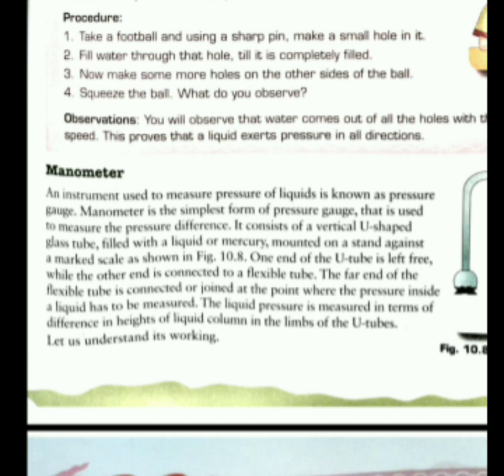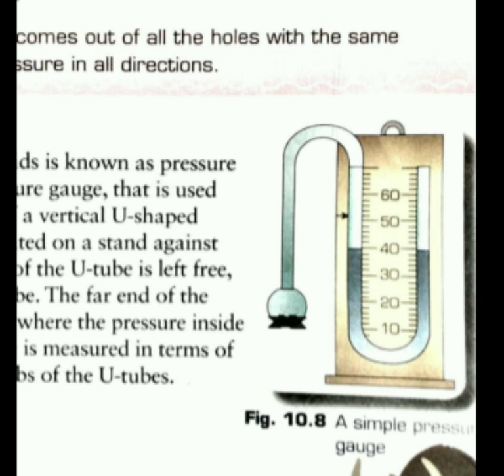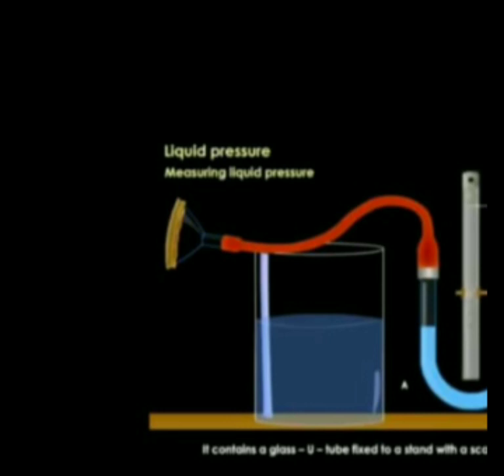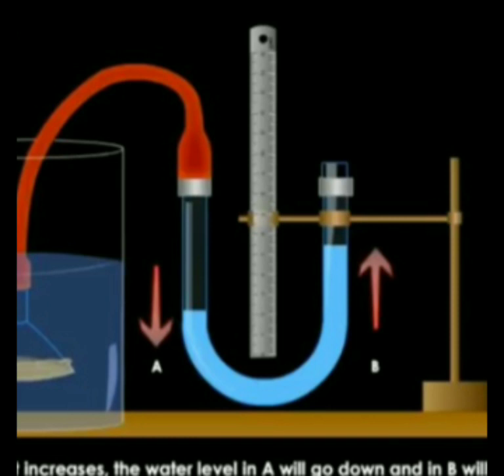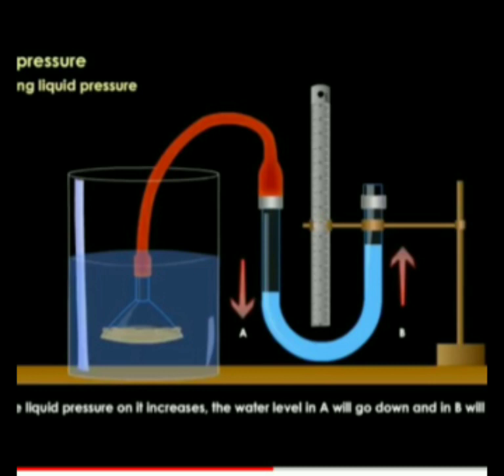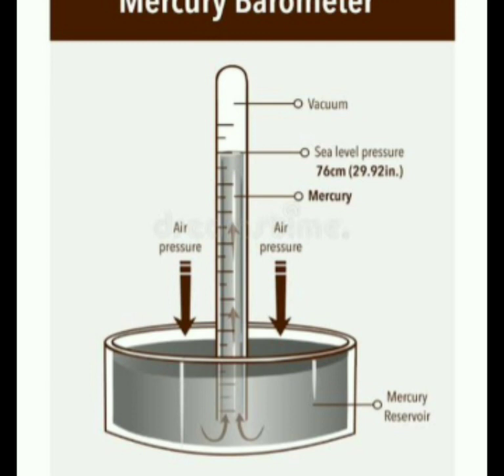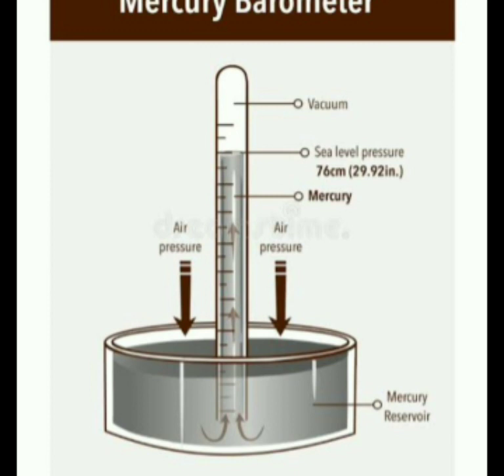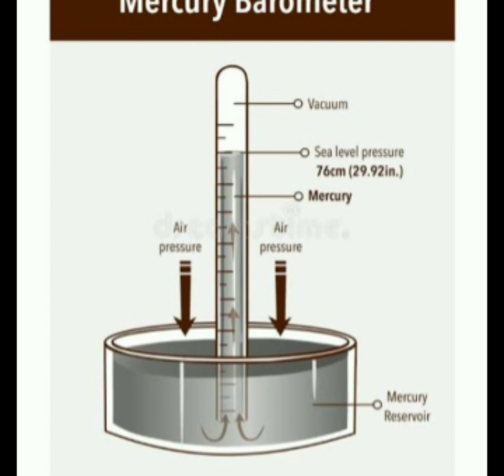Class 8:Manometer and barometer.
By Amar Raj.